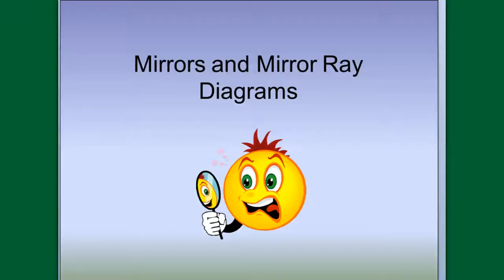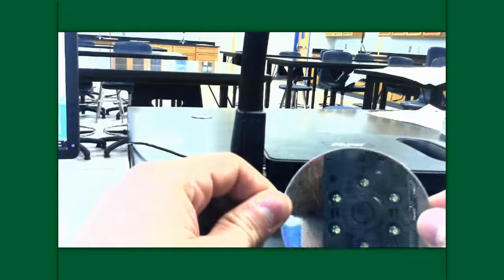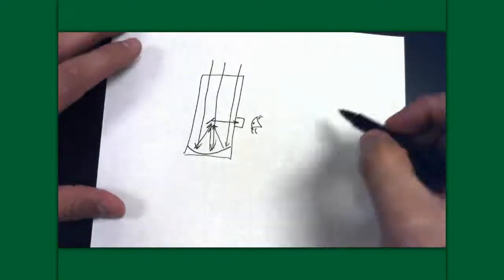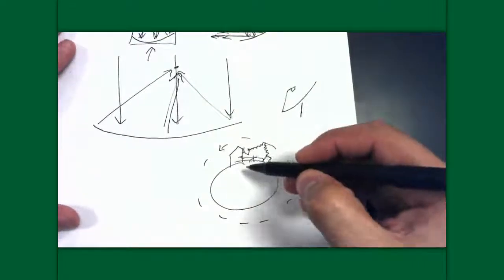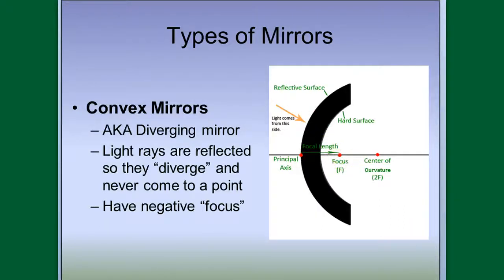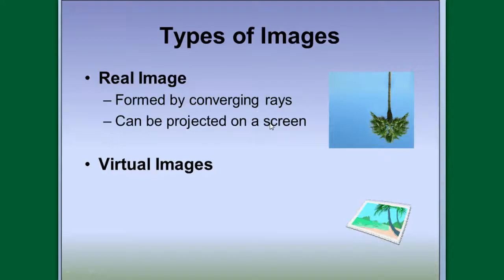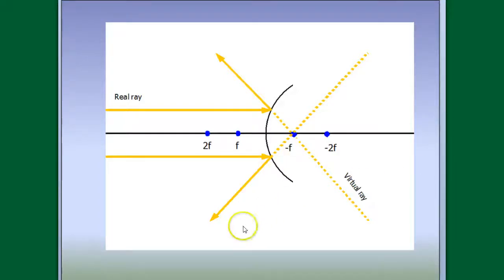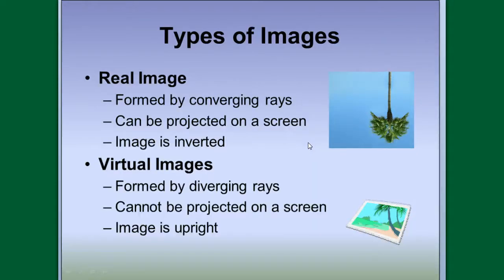Mirrors Notes Part 1